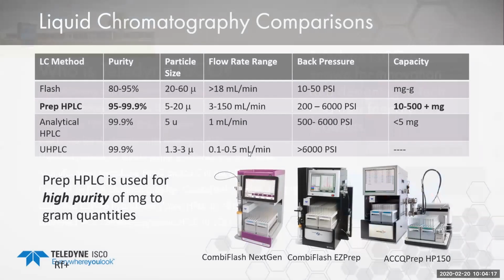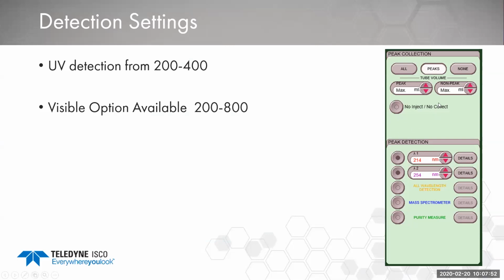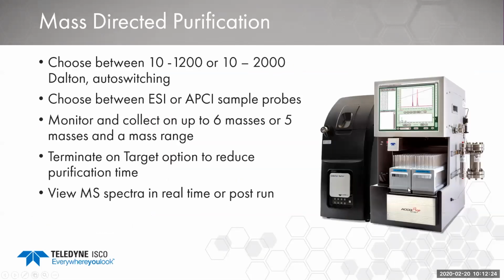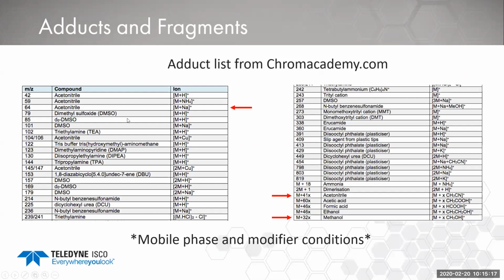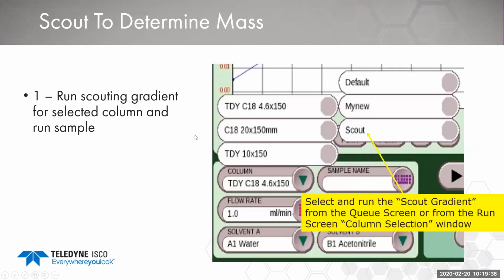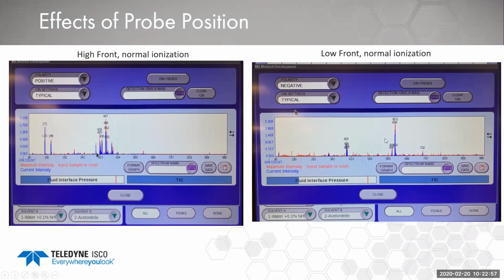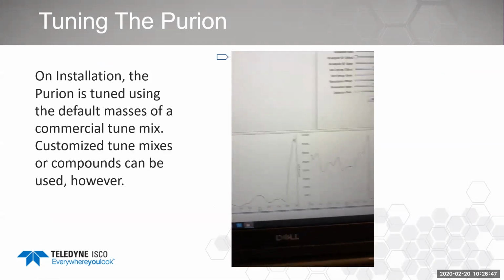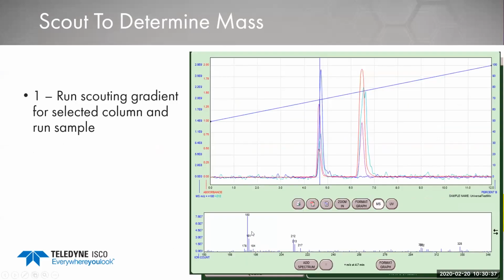How to Purify Hard to Detect Matter Webinar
The ACCQPrep and CombiFlash NextGen comes equipped with a UV detector and options are available for UV-Vis, ELSD and the PurIon Mass Spectrometer.

Global Chromatography Specialist at Teledyne ISCO, Todd Anderson shows us how a mass directed auto purification system works and how the range of detection methods work together to ensure you don’t ‘come up empty’ on your purification.

By the end of this webinar you will understand:
• The range of identification of compounds for various detection methods
• The options available for the detection of small molecules and peptides
• How to use PeakTrak to get the most out of your efforts
• How to optimize hardware settings for optimal mass spec sensitivity